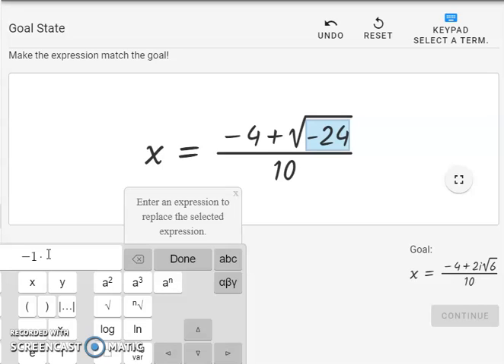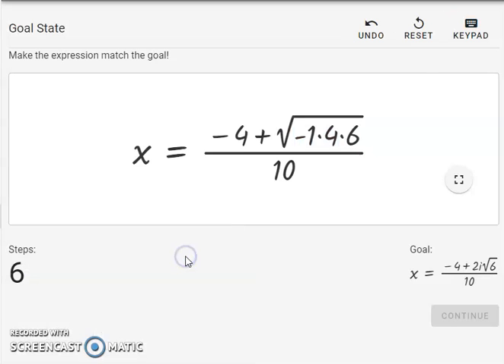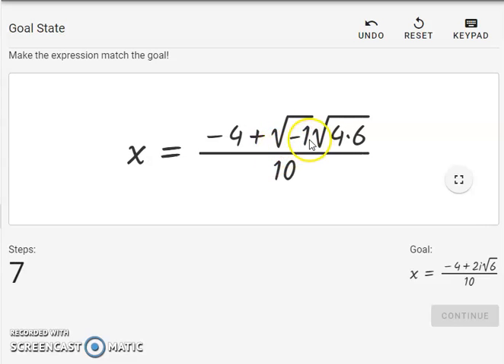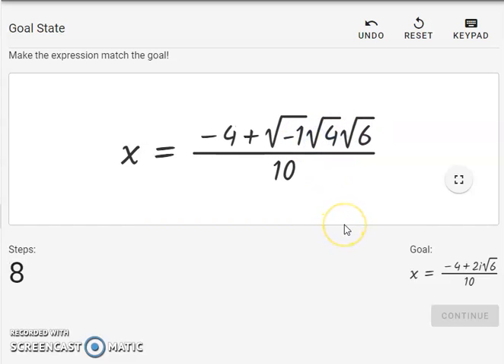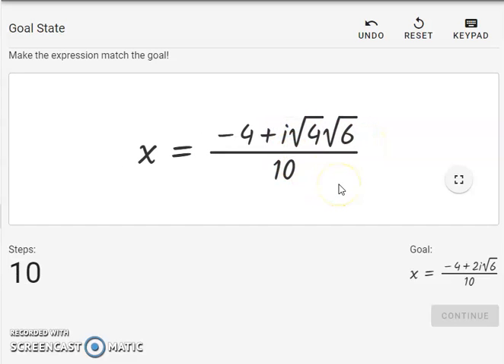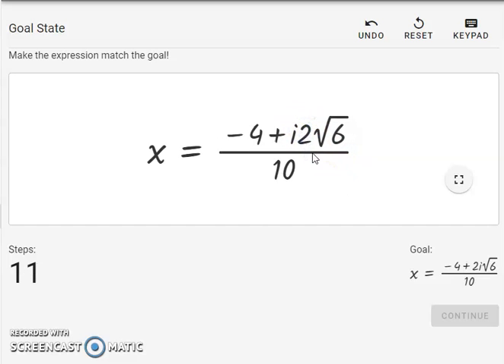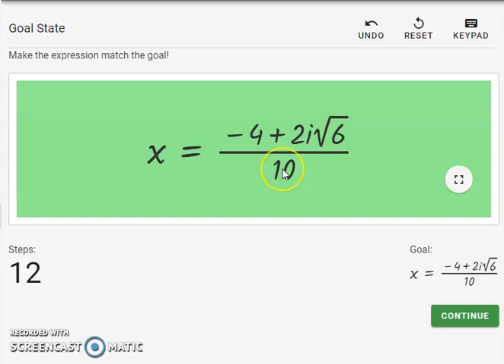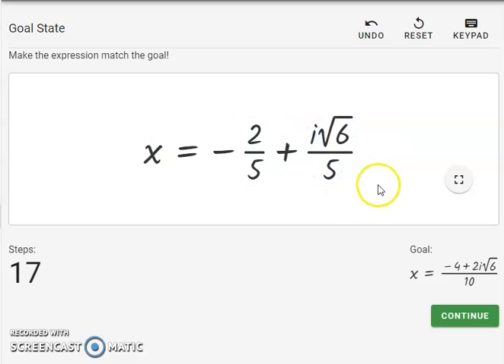complex numbers graspable math